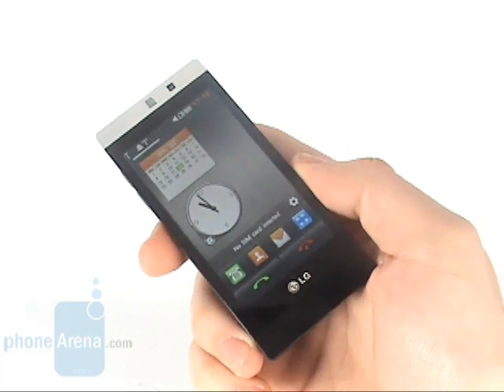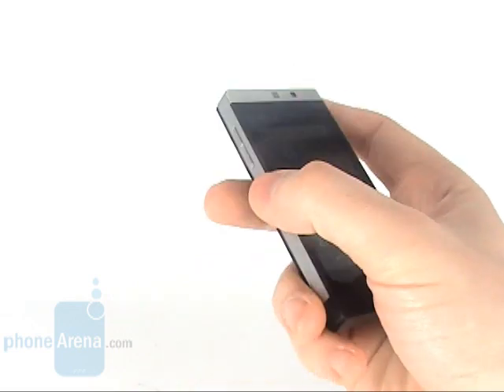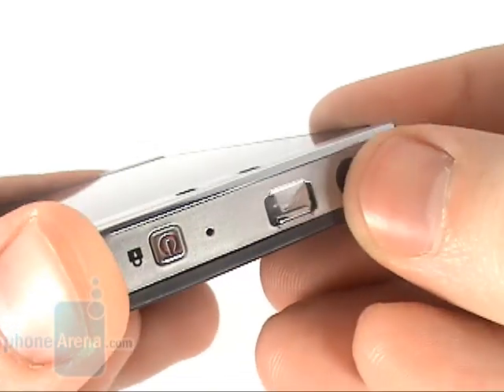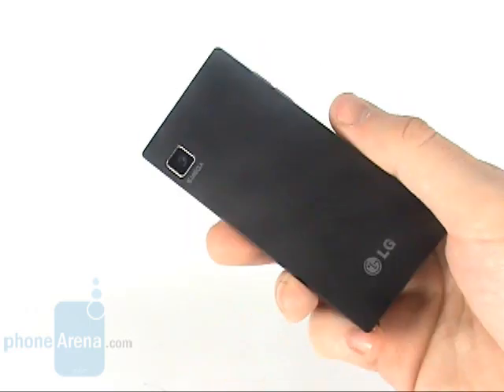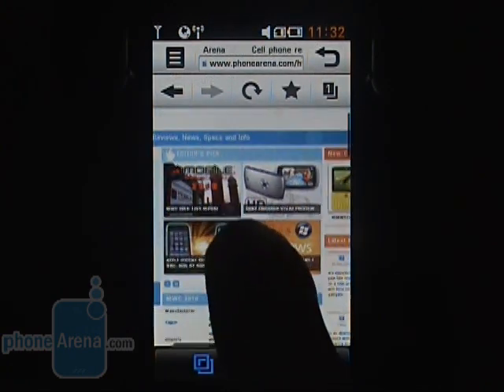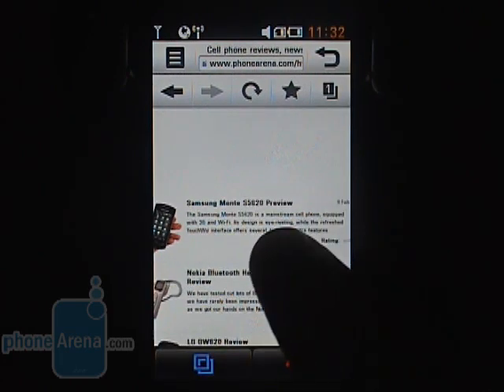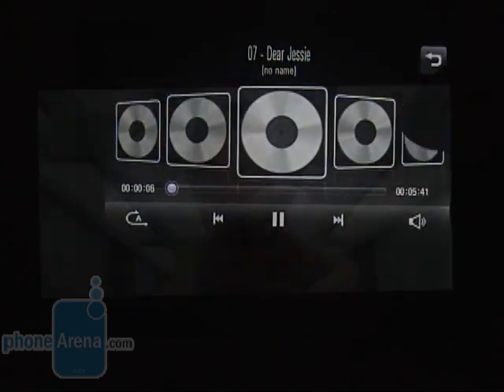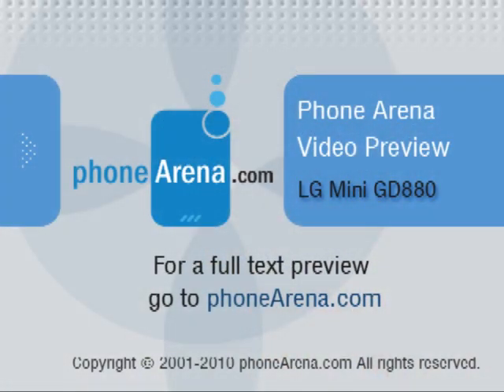LG Mini GD880 Preview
Phone Arena previews the LG Mini GD880. It was introduced by the manufacturer as the smallest phone with 3.2-inch display. The handset resembles the LG Pop's design language, but is slightly more angular. It pack some nice features such as 5MP camera and Wi-Fi, along with some special apps for social networking.

For our full text preview click the following link.